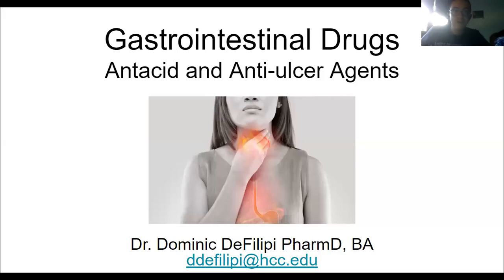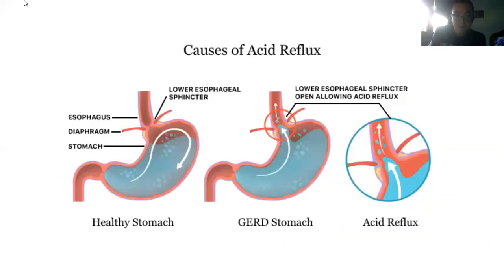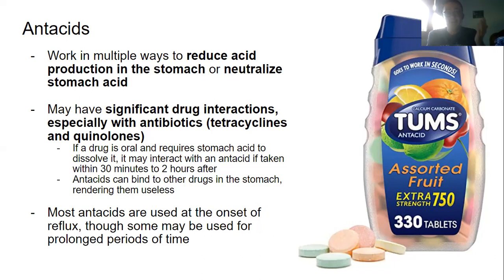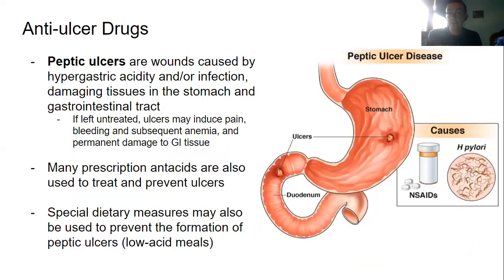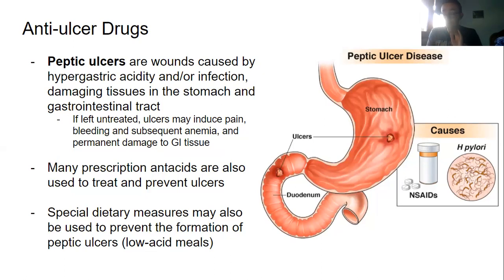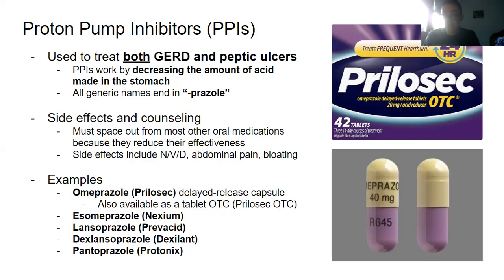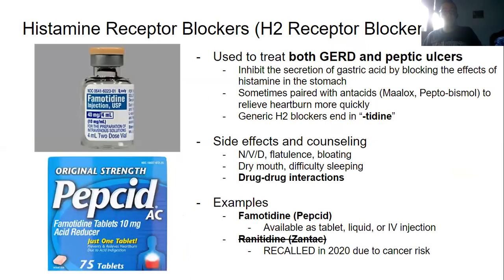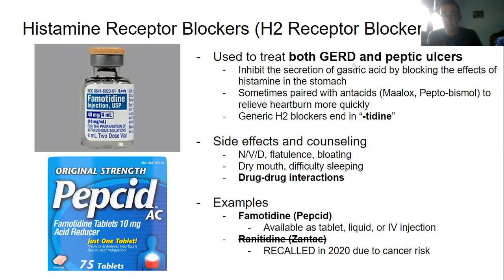GI Drugs - Antacid and Anti-ulcer Agents